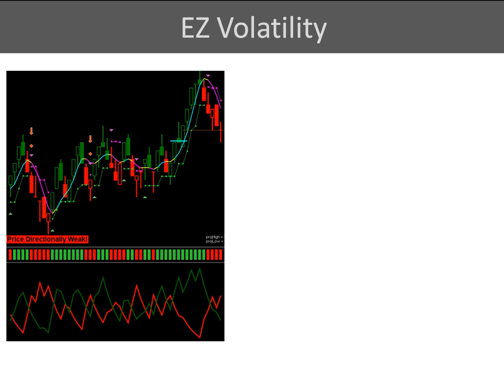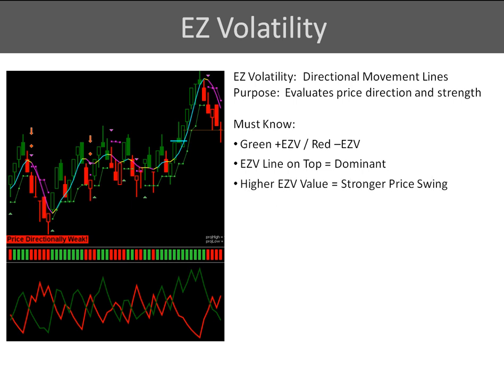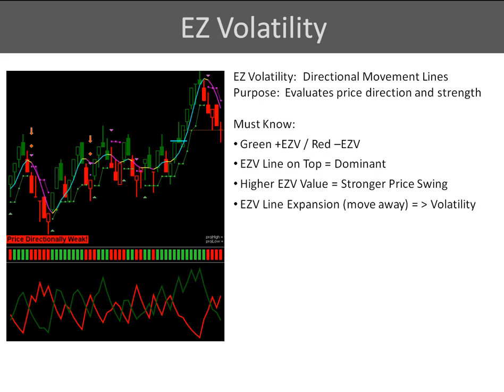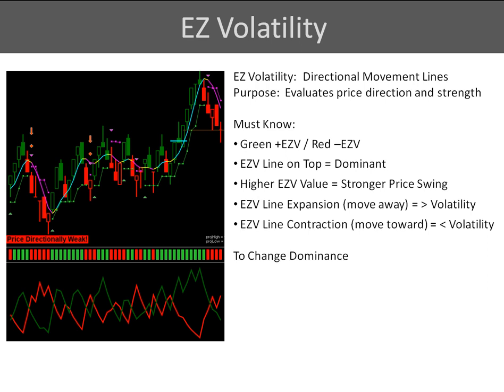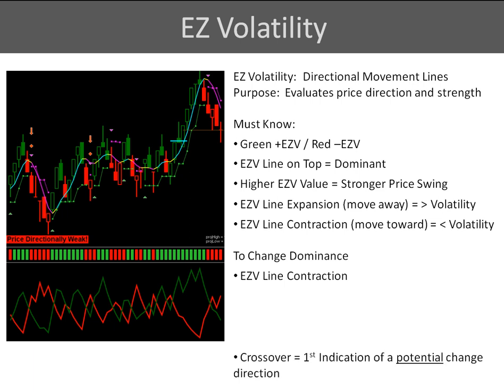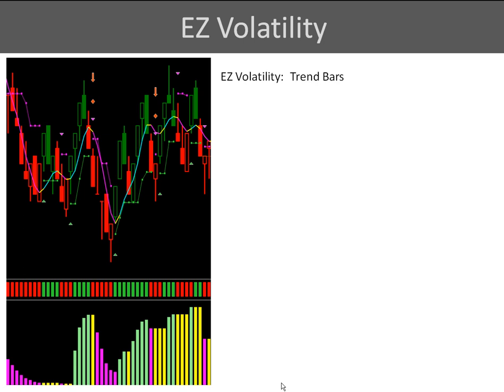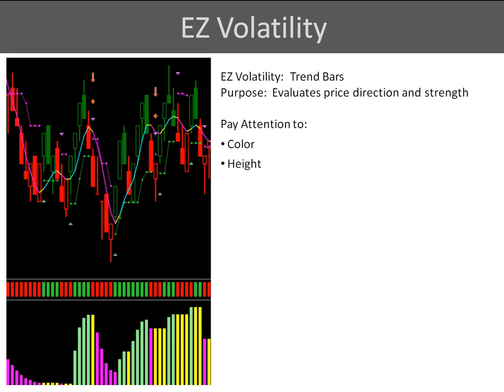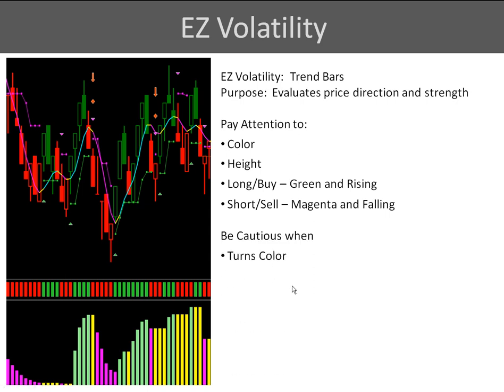EZ Optional Volatility Indicator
Introduction on EZ Volatility Indicators